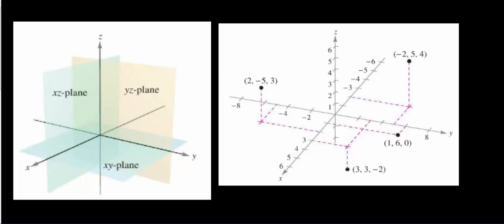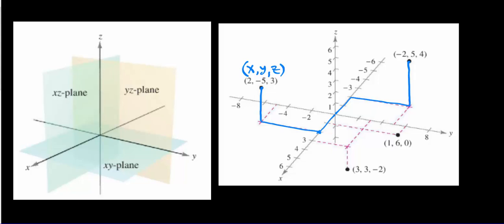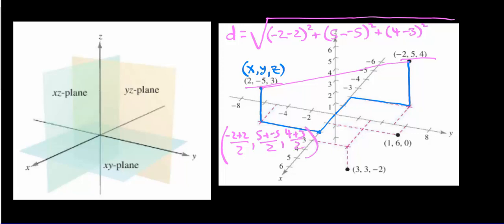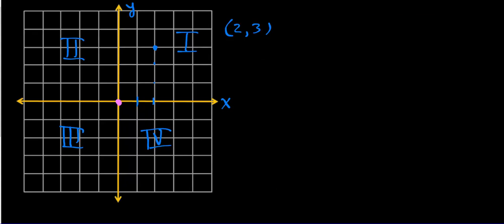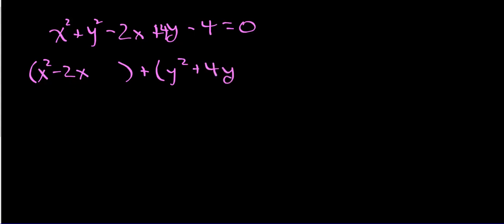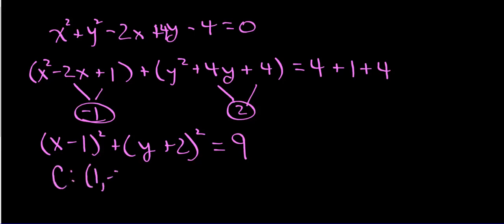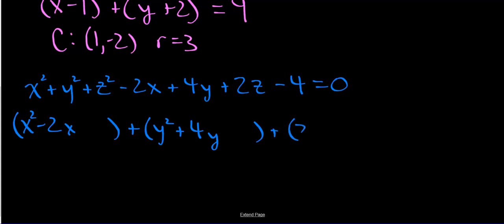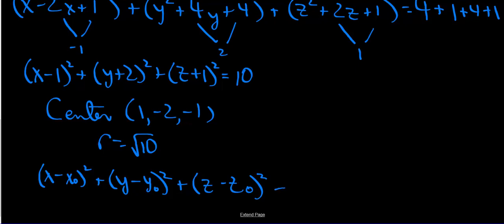Coordinates in Space